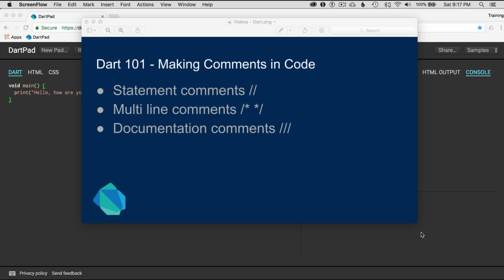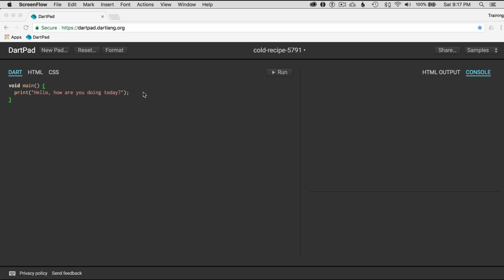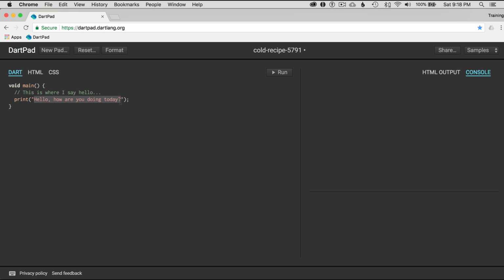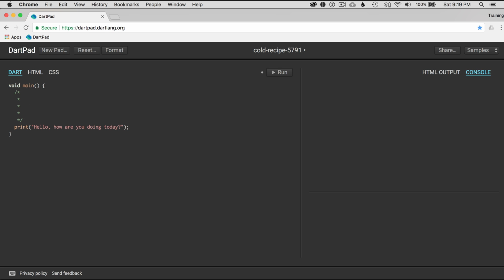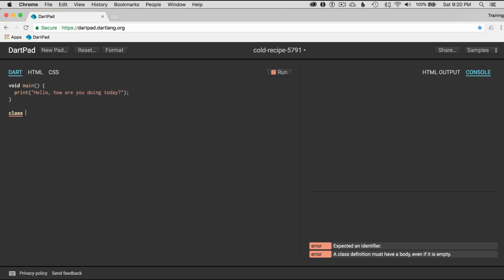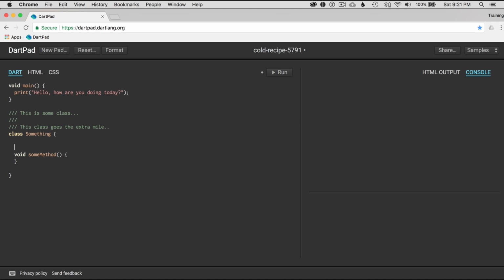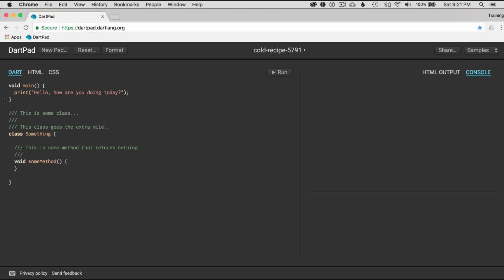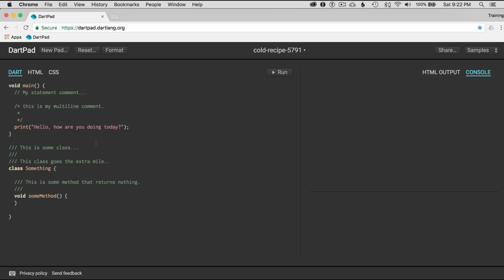Dart 101 - Making Comments in Code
In this episode I cover making comments in the Dart language. Learn how to make inline comments, multi line comments and documentation comments.